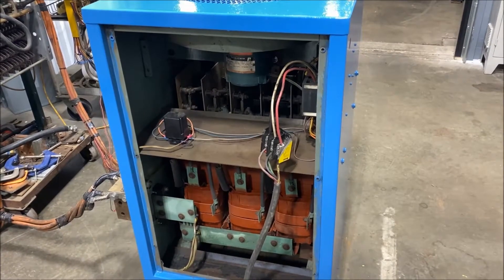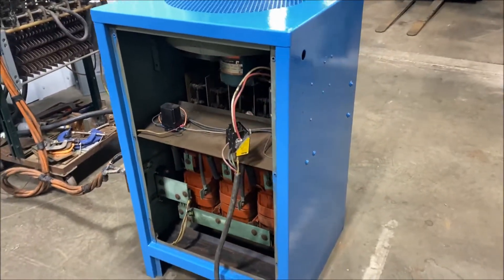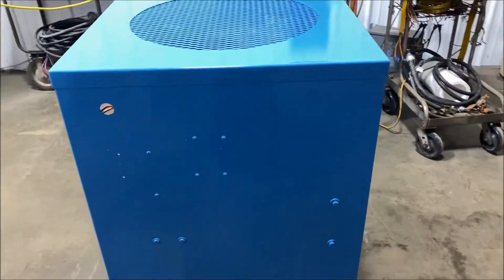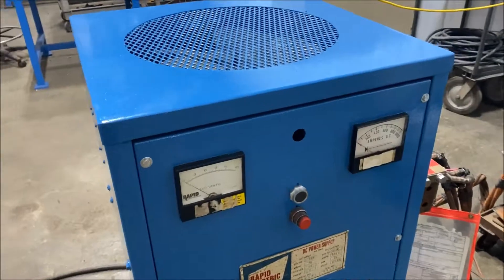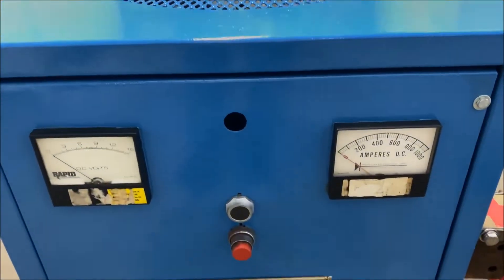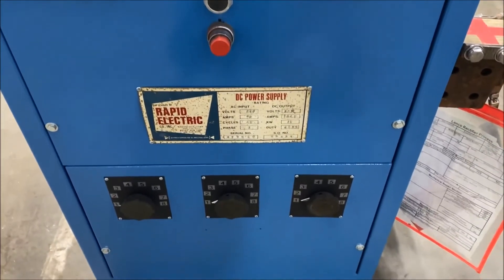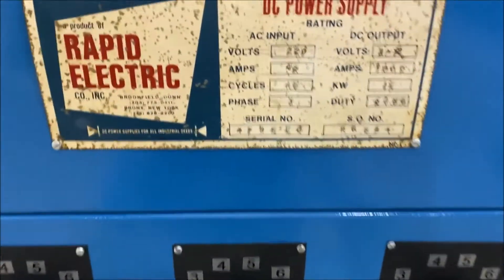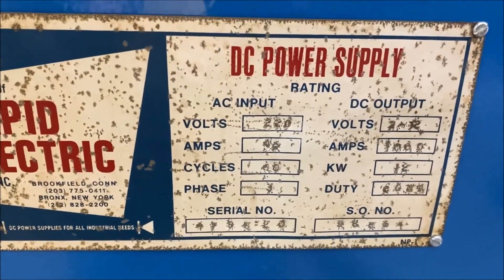Rapid 1000 Amp 12 Volt Rectifier R2755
Manufacturer Rapid
Model # 96664
Amps 1000
Volts 12
Input 220
Cooling Air
Controls Tap Switch
Serial # 479820
Phase 3
Input Amps 45
Weight 715
On Hand 1
Additional Information
Tested and Checked Out.

Lanco LLC
665 10 Mile NW